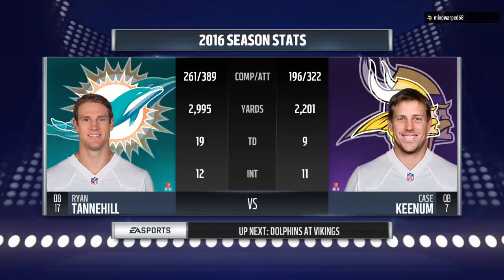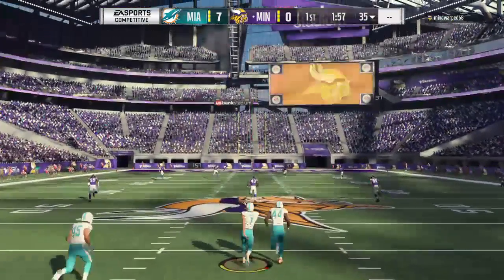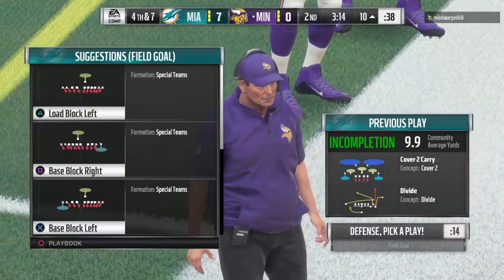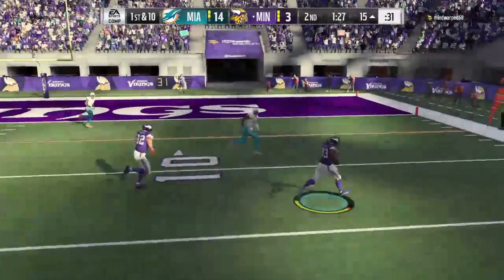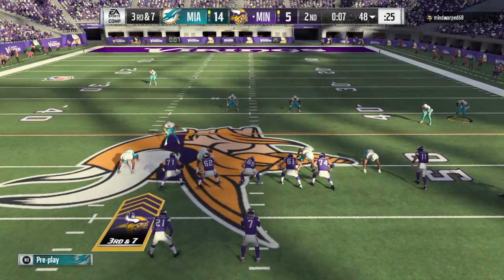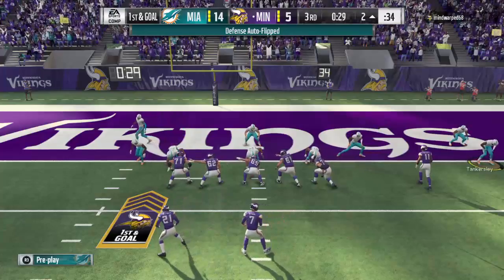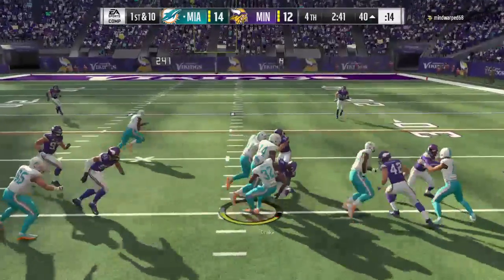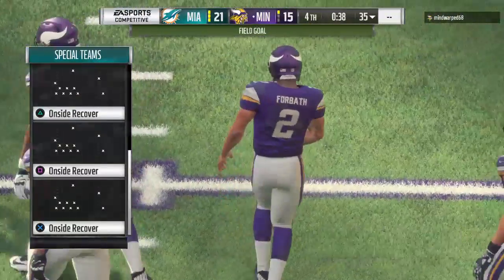jaycazzz's Live PS4 Broadcast